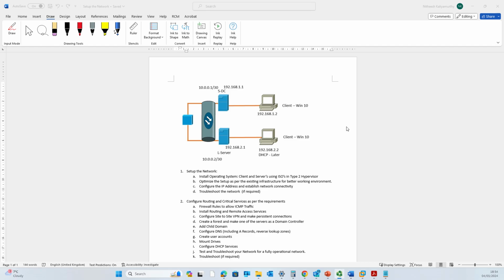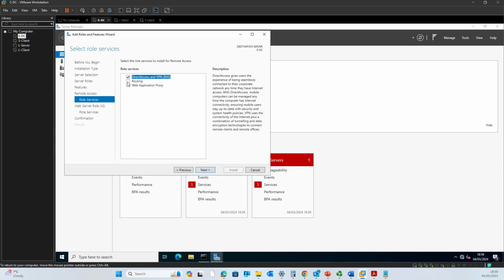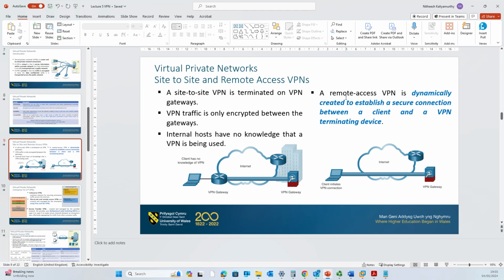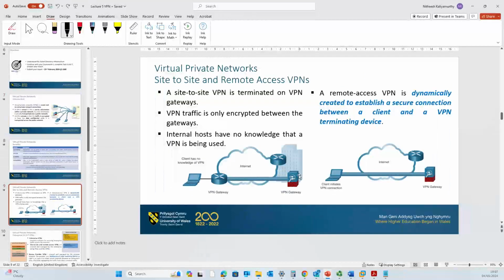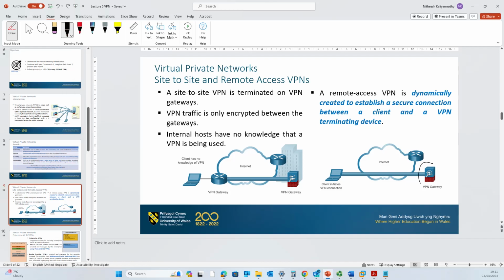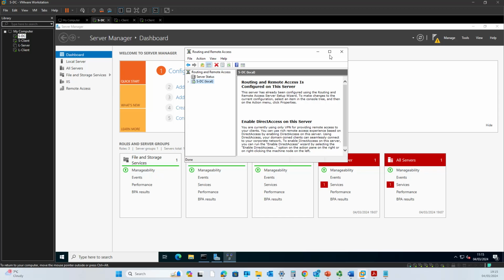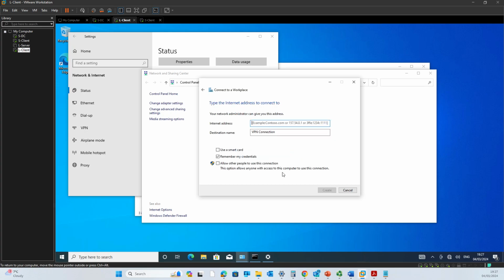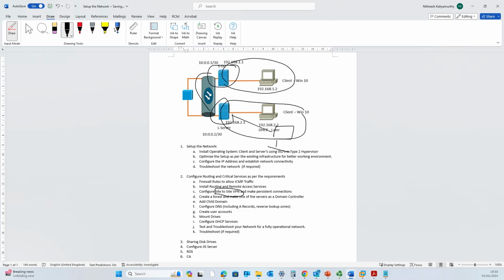NOSS Series 6 RRAS RAVPN default